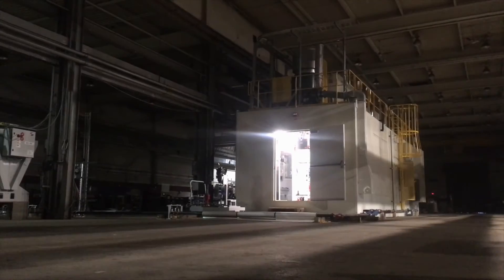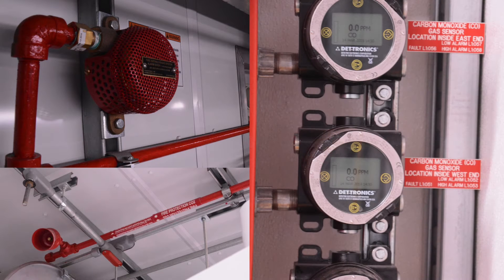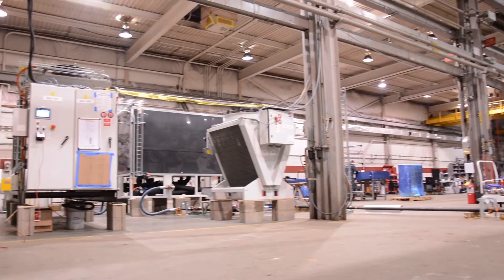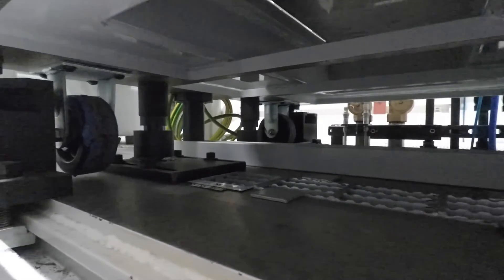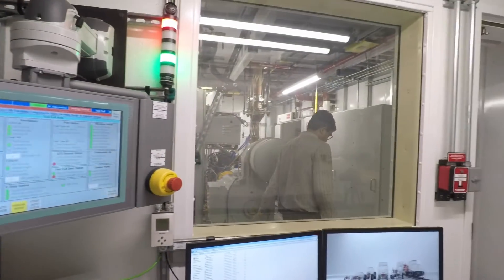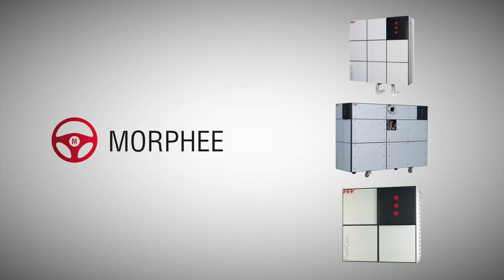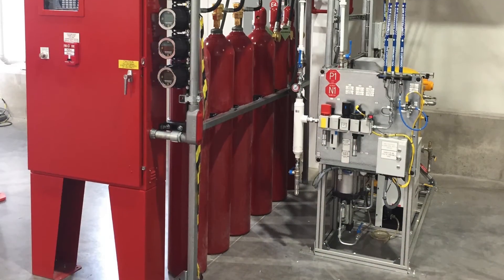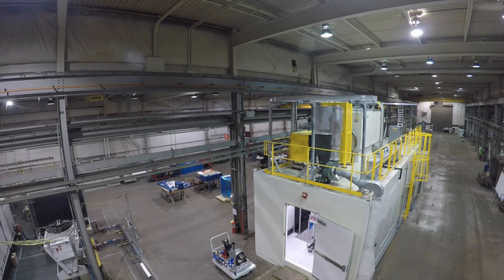Containerized Test Bench FEV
FEV Software and Testing Solutions - containerized test bench for powertrain, engine, electric motor, gearbox, and transmission testing.